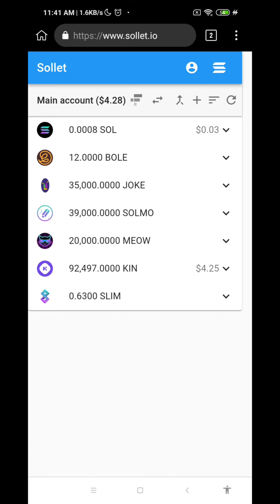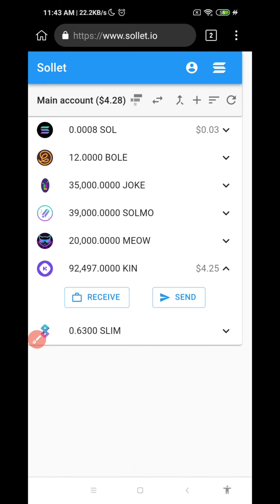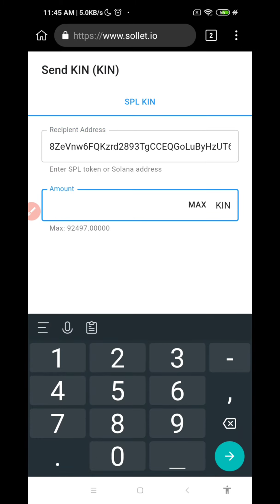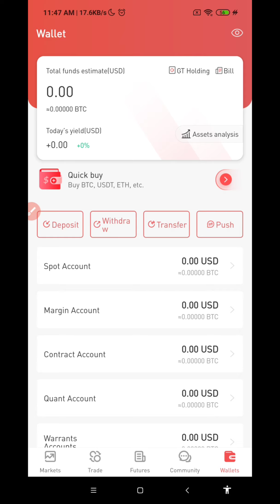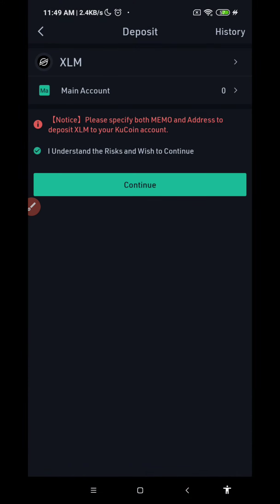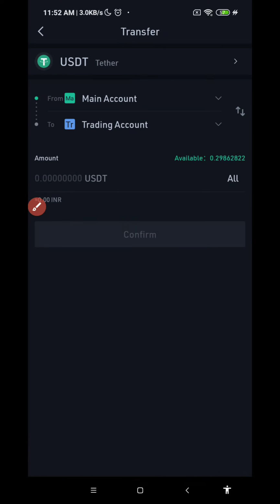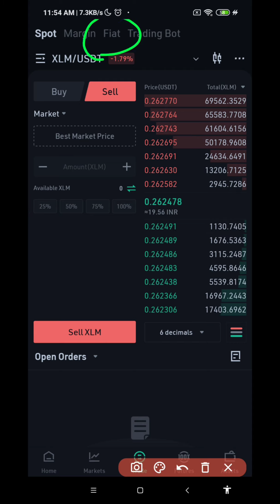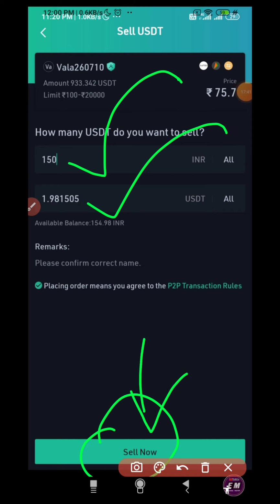Earning Trick #1😍|Earn 100$ Directly To Desired Wallet😱😱||Without Investment Earn Cash|FullProcess😍!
Earn 200$++ Without Investment  😱🤑😎 || Trust Wallet || Crypto || KIN Token || Airdrop ||  Unlimited Trick 😱